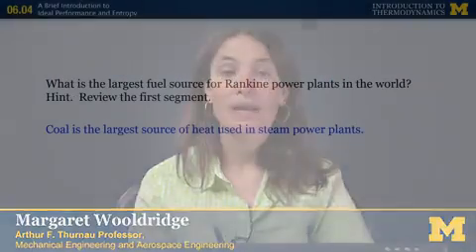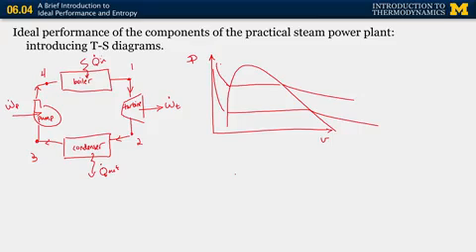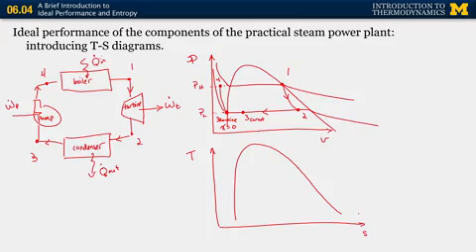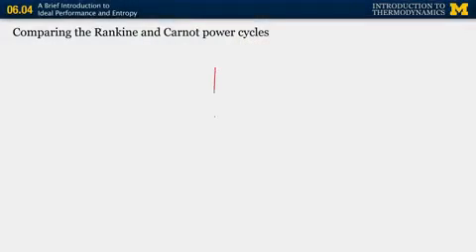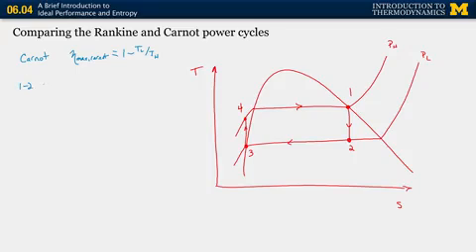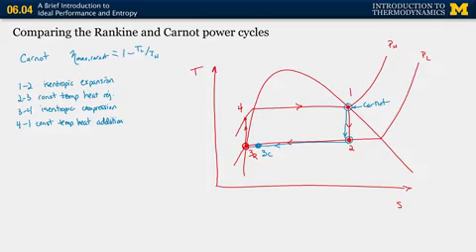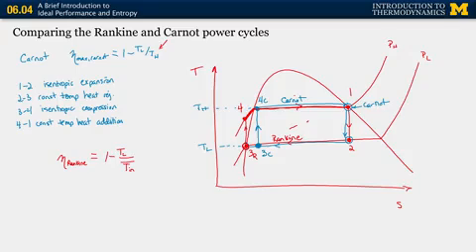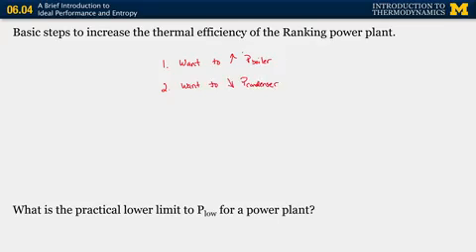06.04 - A Brief Introduction to Ideal Performance and Entropy